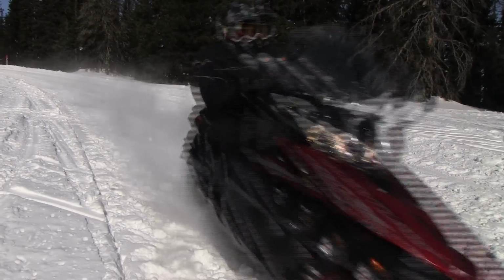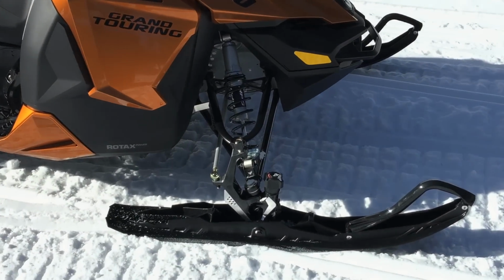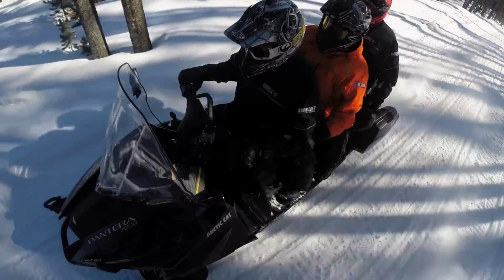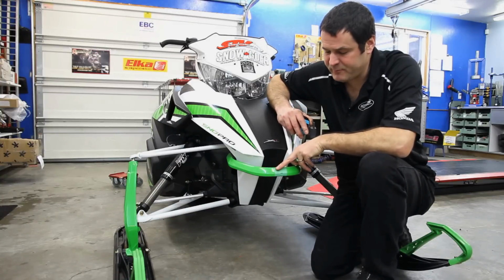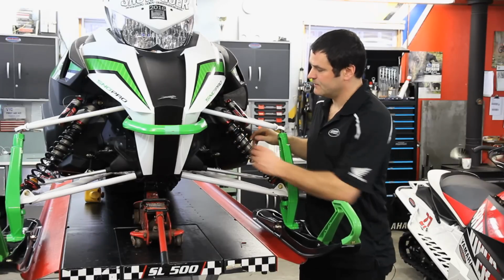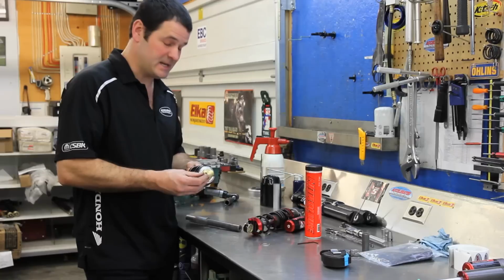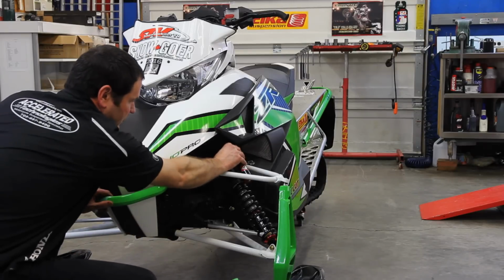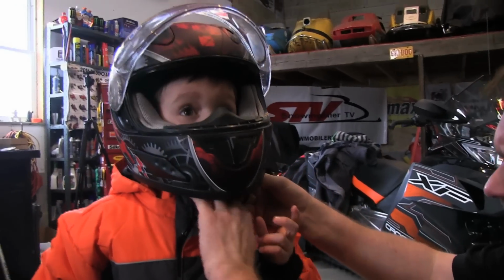STV 2016 Episode 12 - Touring and Suspension